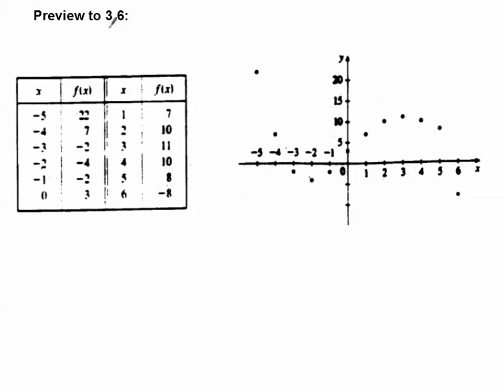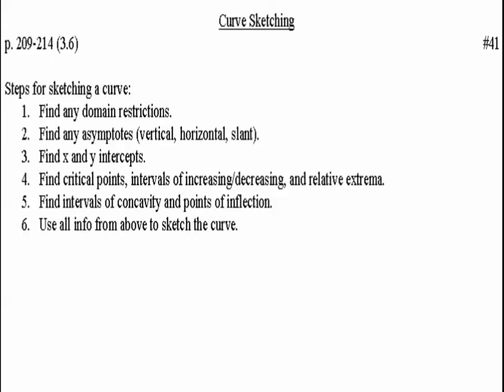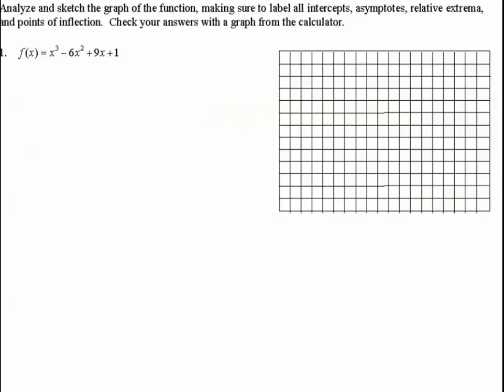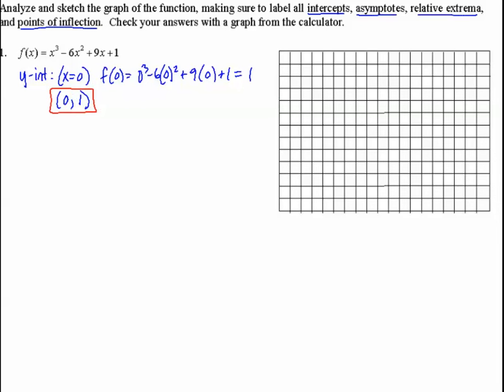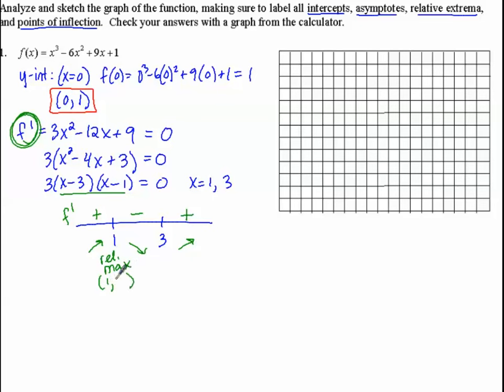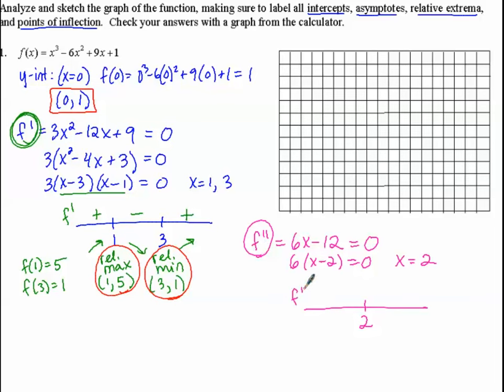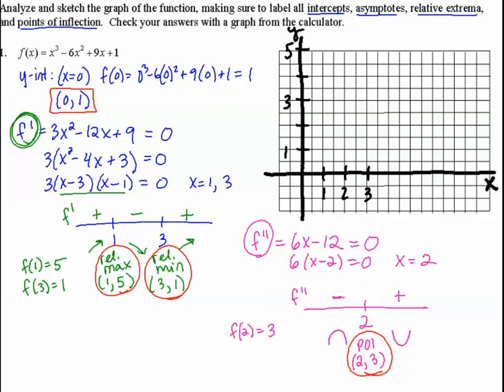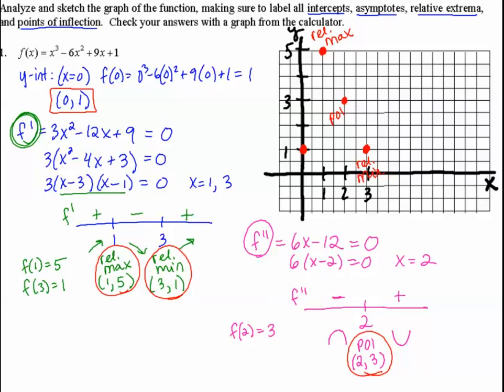5b 3.6a Curve Sketch Part 1